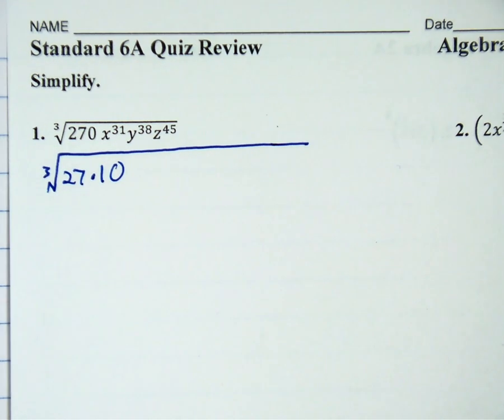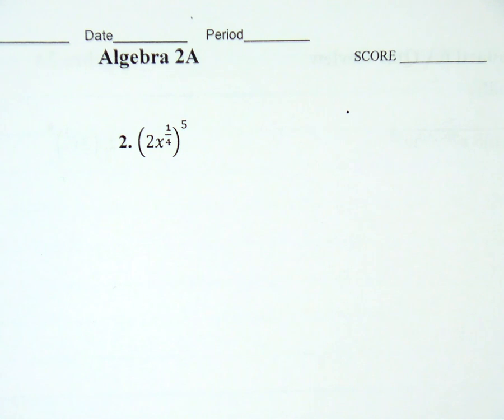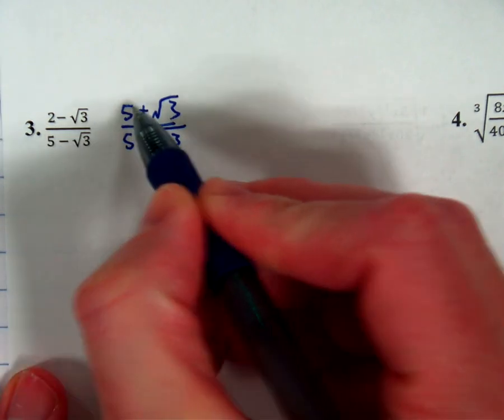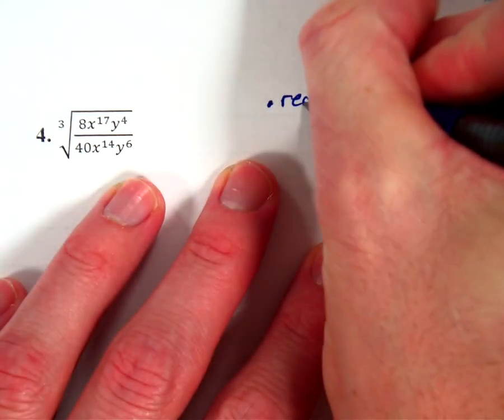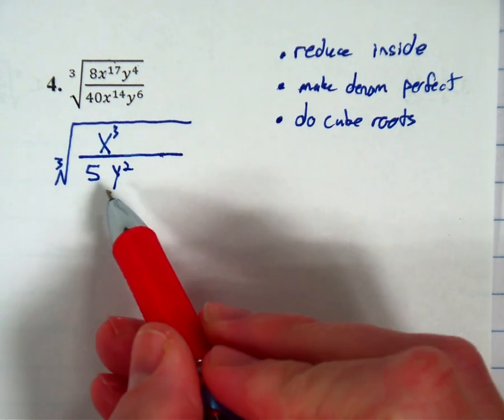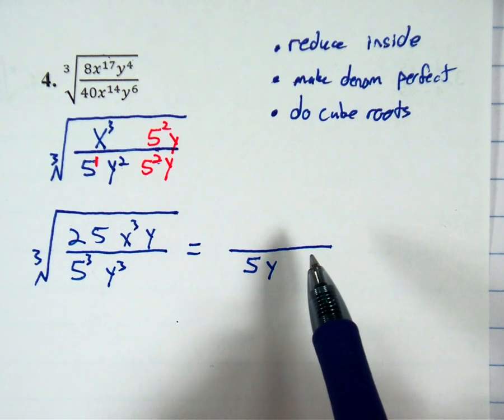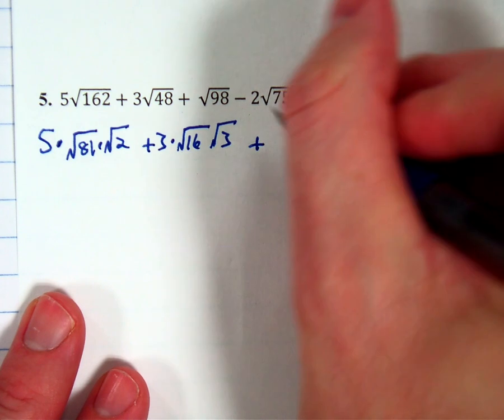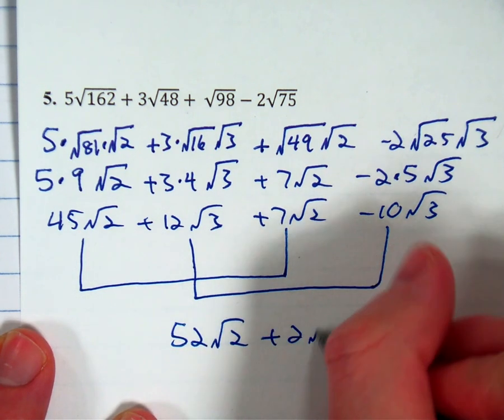Handke Algebra 2 - Standard 6A Quiz Review WS